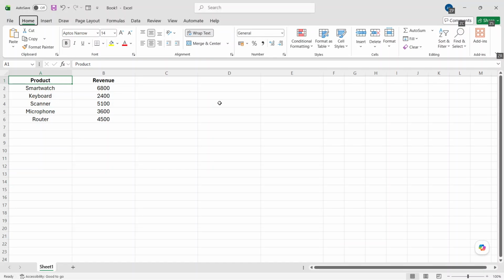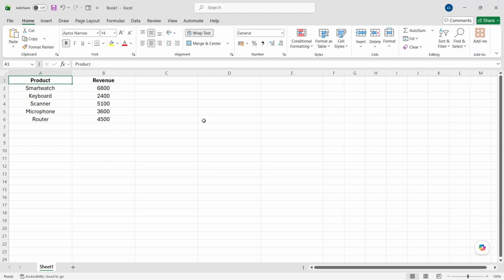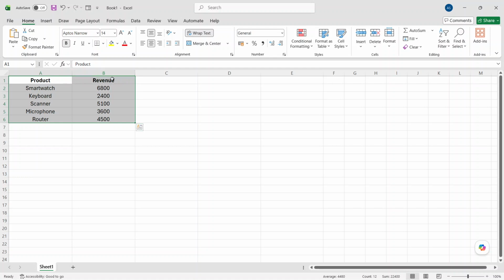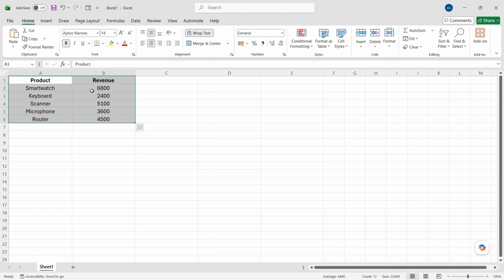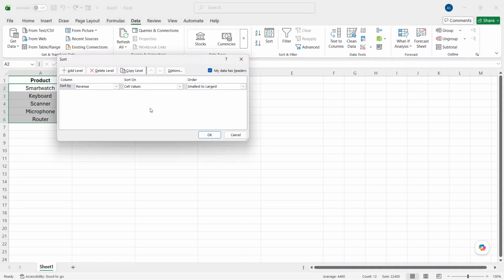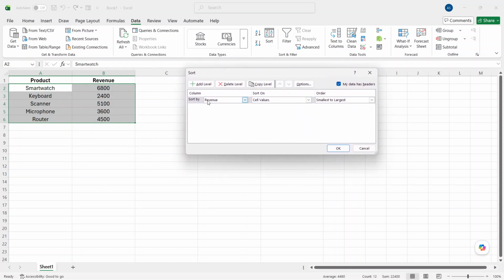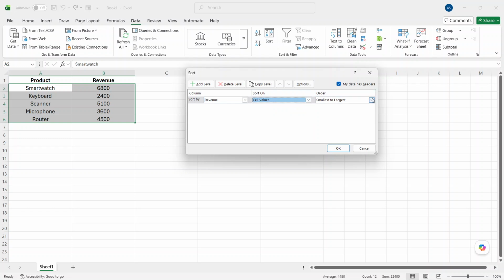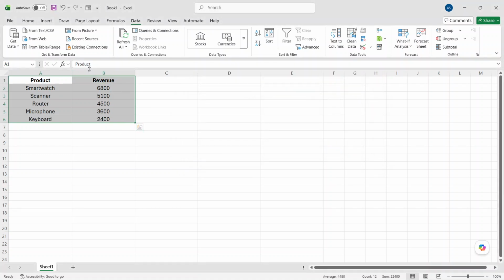How to Sort Revenue Largest to Smallest in Excel (2026) | Step-by-Step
Learn how to sort revenue from largest to smallest in Excel using the fastest and most reliable method available. In this tutorial, you will see exactly how to select your revenue column, apply a descending sort, and keep your entire dataset aligned so no data gets mismatched. This updated method works across Excel 365, Excel 2021, and older versions, so you do not need to worry about compatibility. Whether you are analyzing Shopify sales exports, Klaviyo revenue reports, or any custom spreadsheet, this technique applies instantly. No formulas required and no risk of scrambling your rows. Watch the full walkthrough and start organizing your data in seconds.